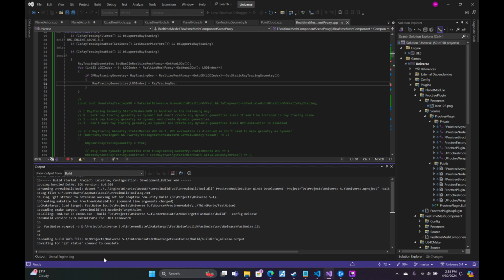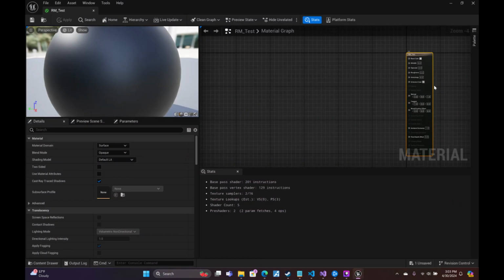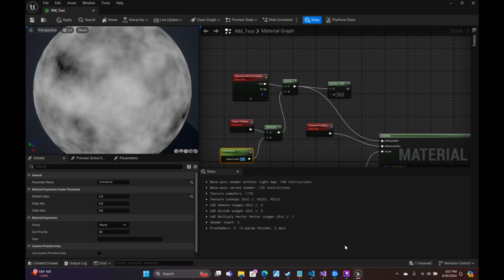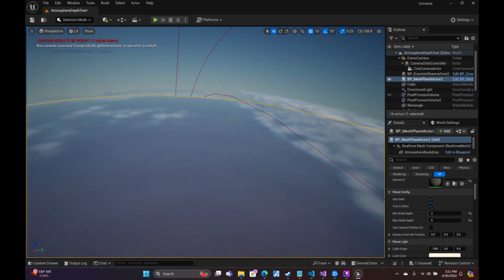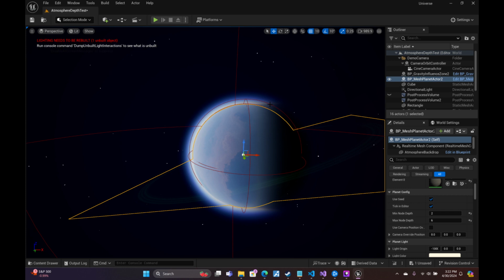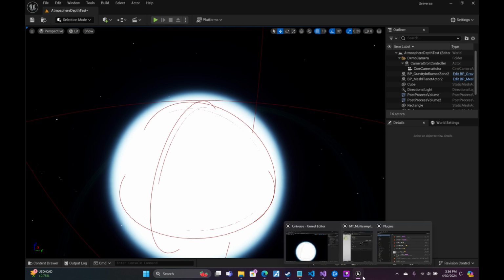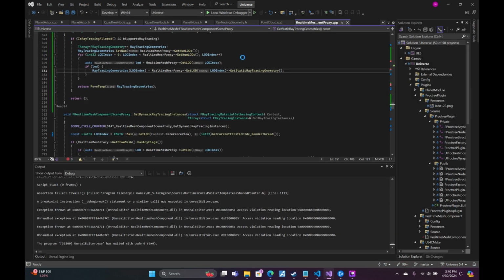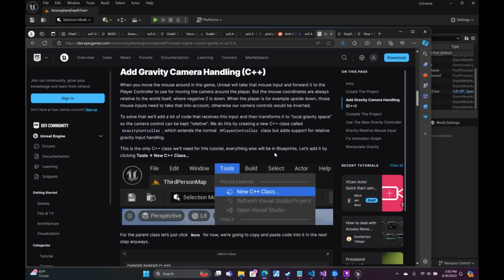UE5.4 - Was able to migrate the project to UE5.4, but it messed up the atmosphere and cloud shaders,